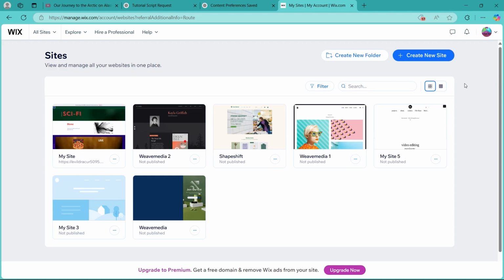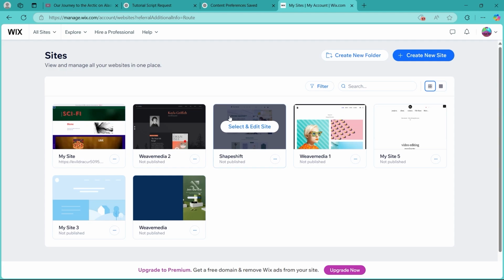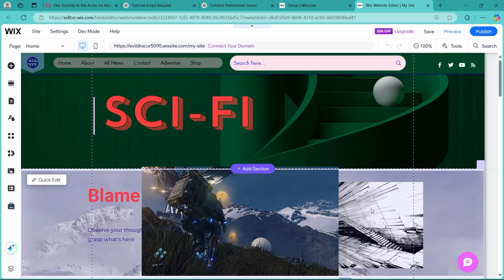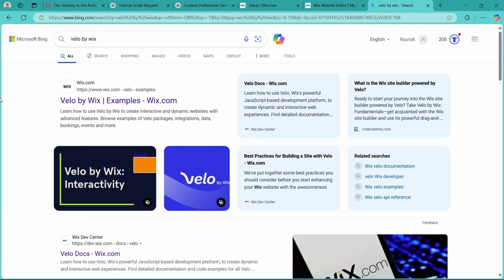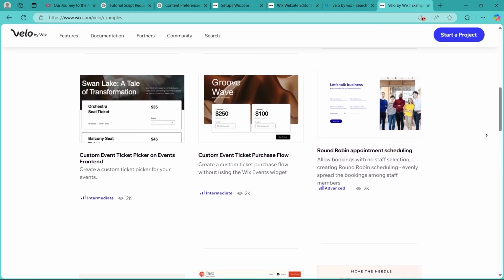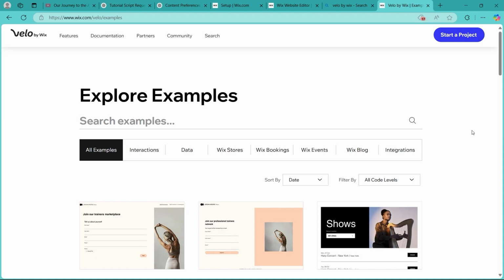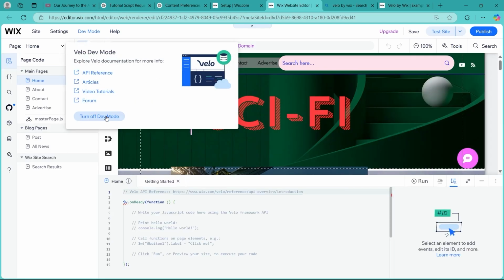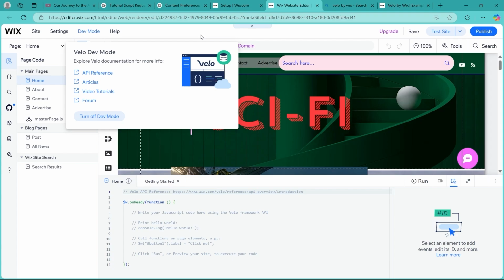How to Fix JavaScript and CSS Files on Wix (SIMPLE & Easy Guide!)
Is your Wix site having issues with JavaScript or CSS files? In this tutorial, I’ll show you how to troubleshoot and fix code errors, optimize custom scripts, and properly apply CSS for smooth styling. Follow these simple steps to fix your site's code and improve performance!